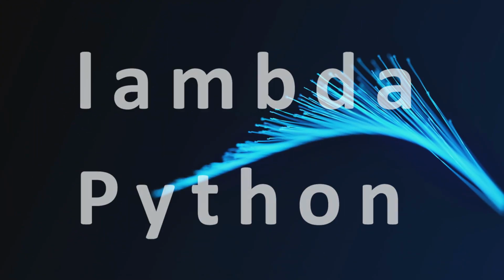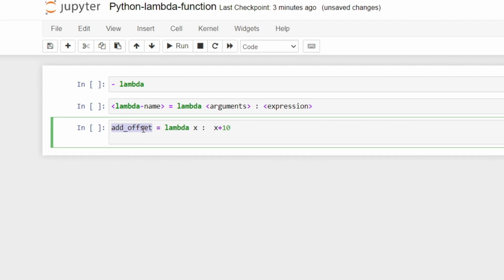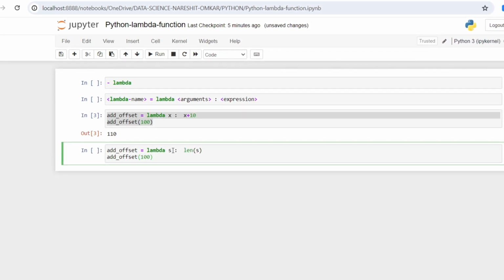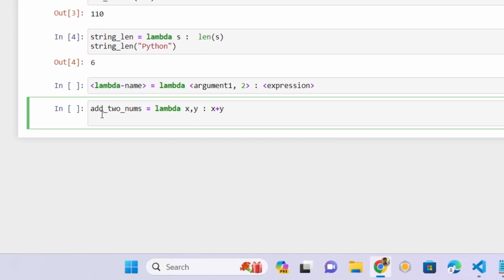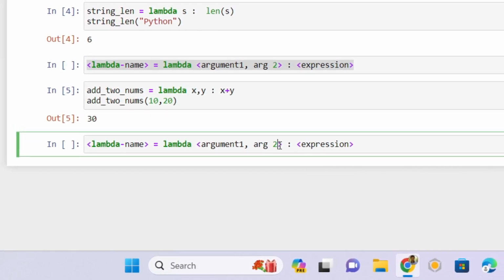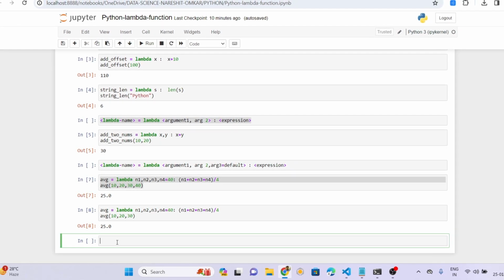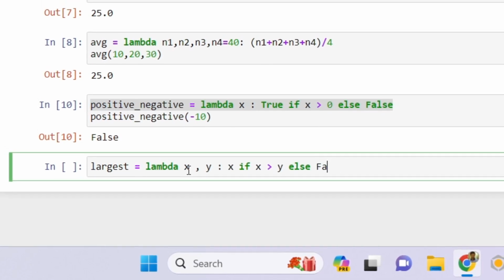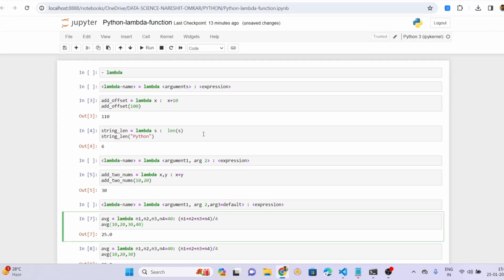Python lambda functions - Made Easy in 10 Mins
Unlock the power of Python's lambda functions with this comprehensive tutorial! Learn the syntax, applications, and see real-world examples with coding demonstrations. Elevate your coding skills by mastering lambda functions in Python.